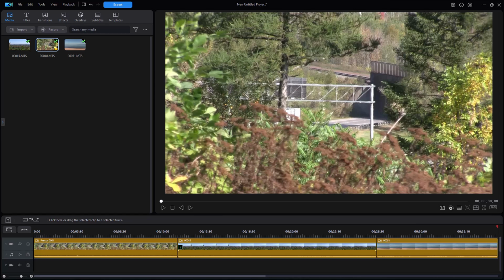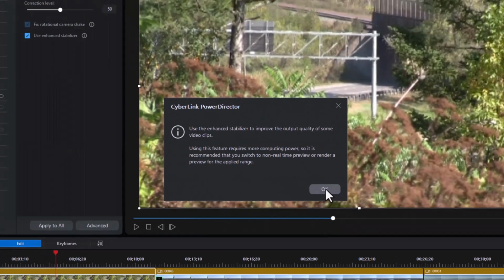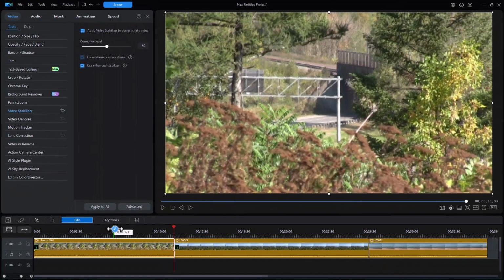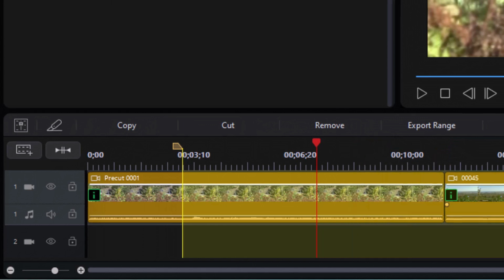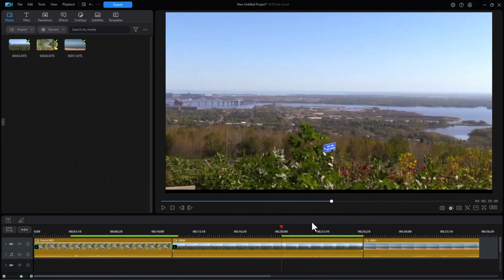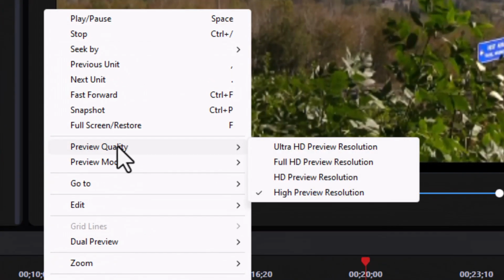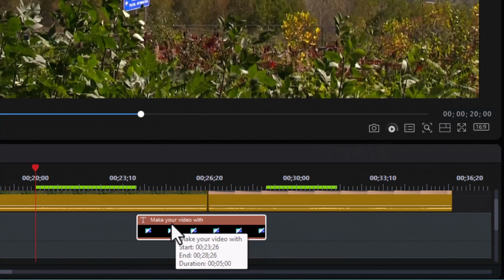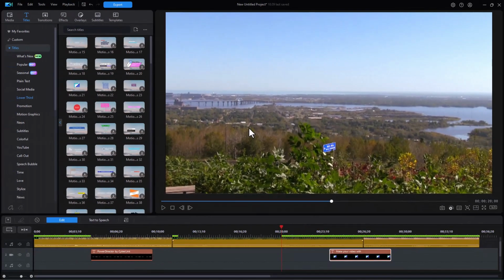Adjusting the settings on the preview window in PowerDirector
The preview window offers an approximate view of your project. In this tutorial we show you how to adjust some of the settings for the preview window so that it fits best with your editing style and the content that you create for any particular project.